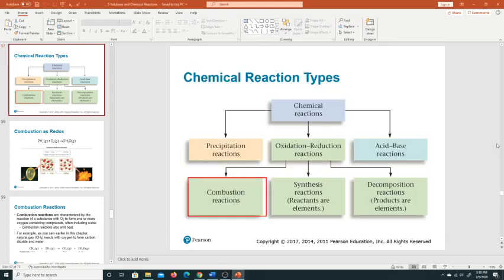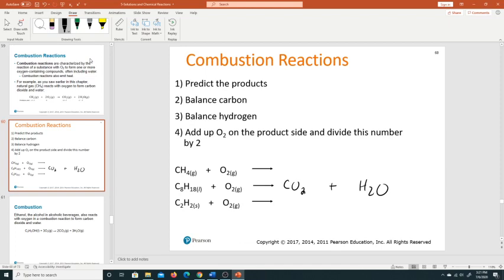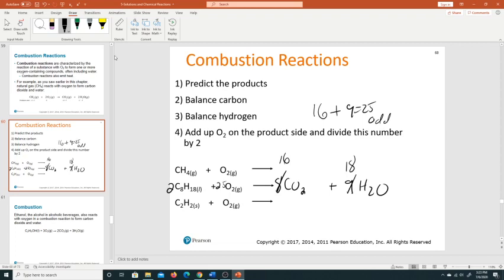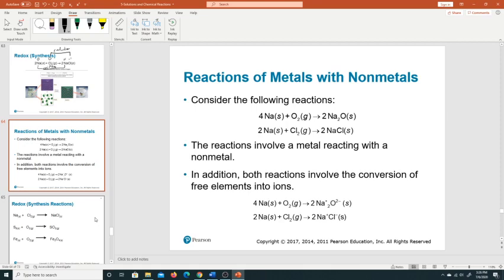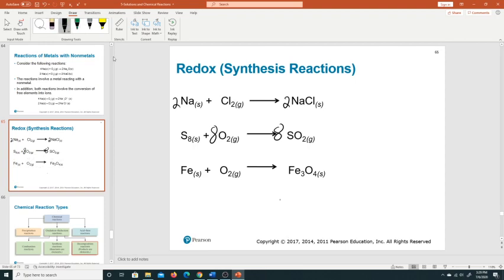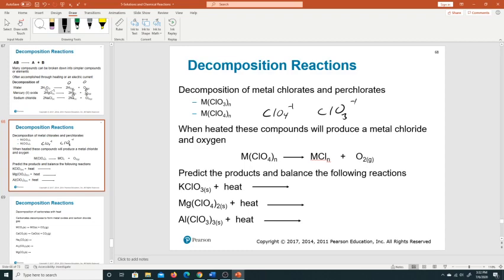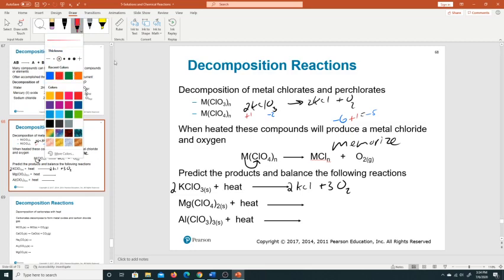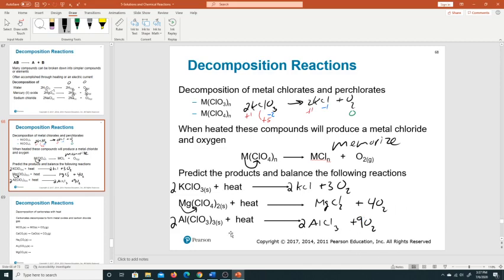Chemistry 2045 Chapter 5 Oxidation Reducton reactions Combusion Synthesis and Decomposition review